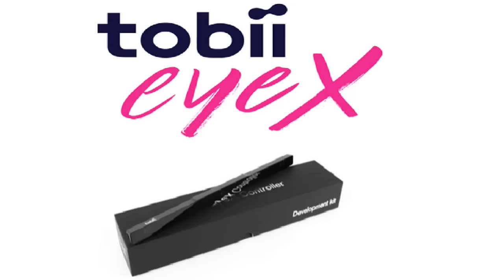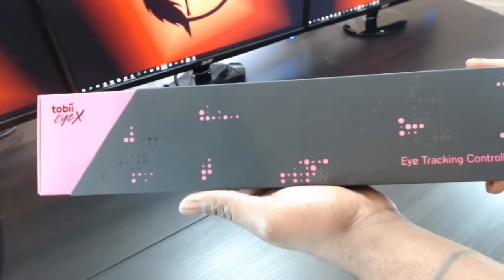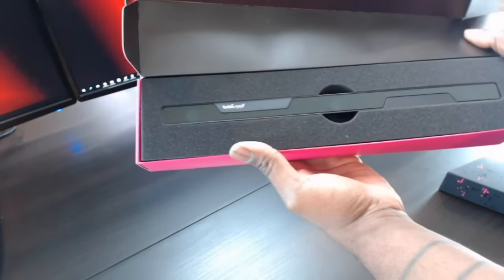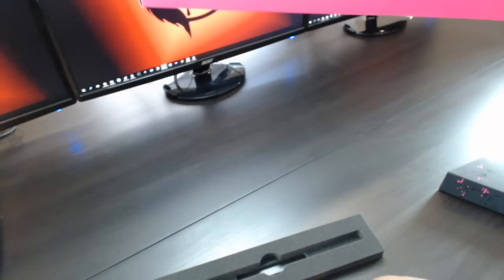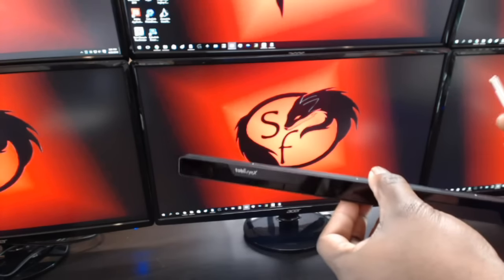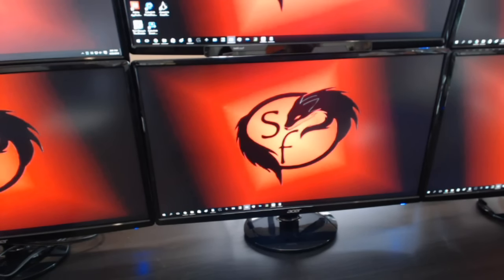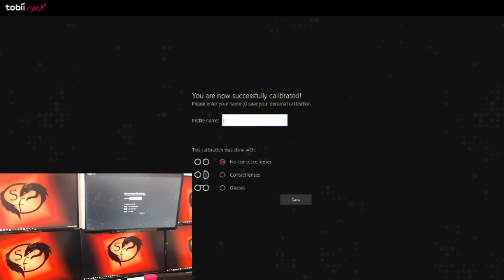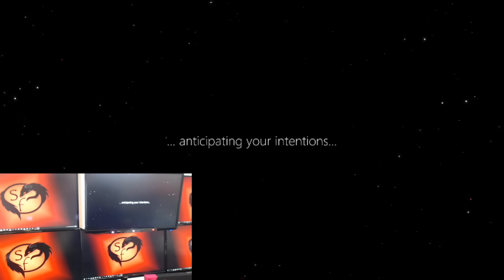Control Games With Your Eyes!!! Tobii EyeX Controller Review! & Unboxing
Stonefox takes a look at the Tobii EyeX Eyetracking Controller

StonefoxMedia SHIRTS Are Finally Here!!